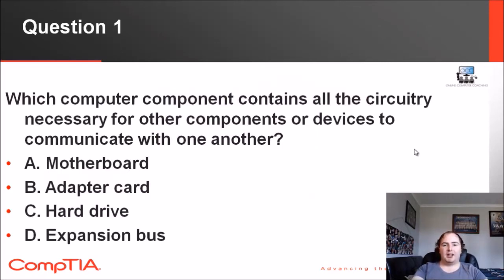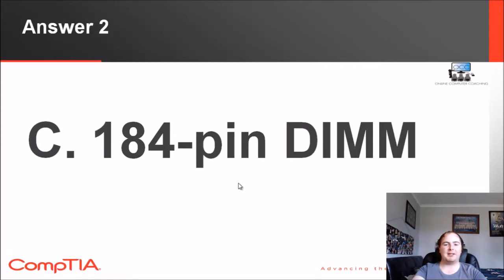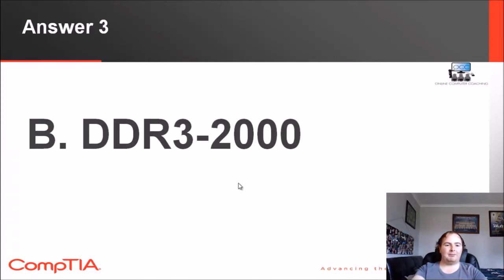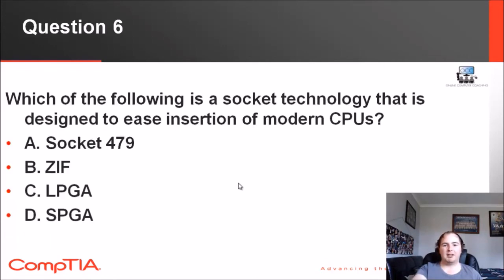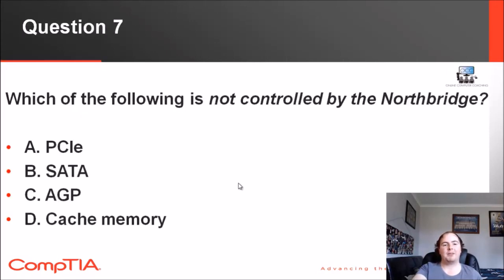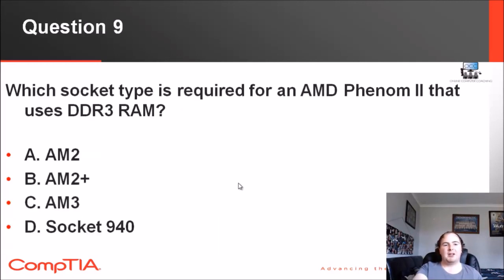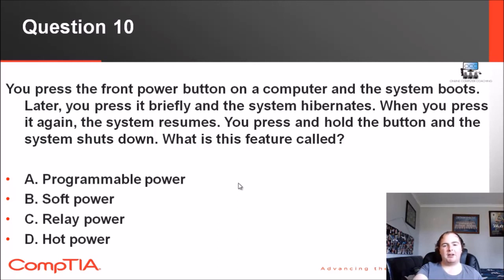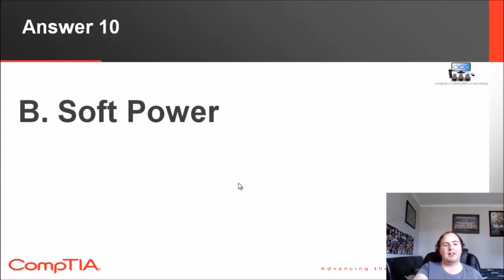A+ 220-901 Practice Exam Questions - Motherboards|Processors|Memory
Welcome to the first lot of practice exam questions for the A+ 220-901 course!

This video we'll touch on motherboards, processors and memory